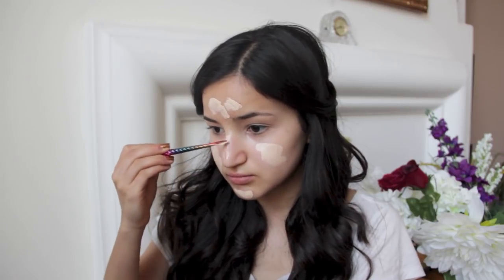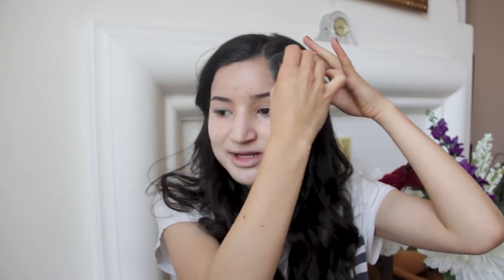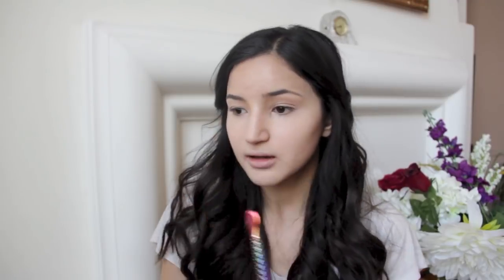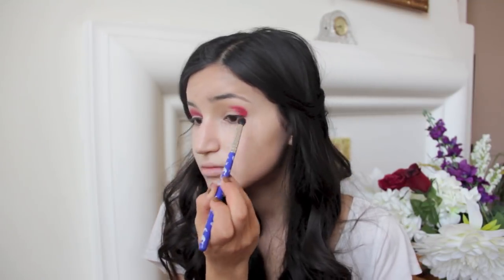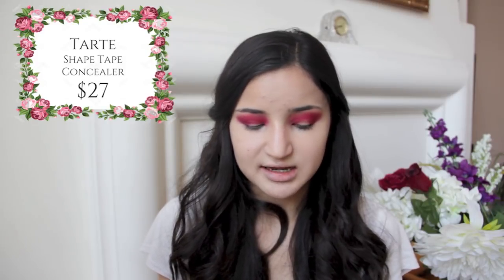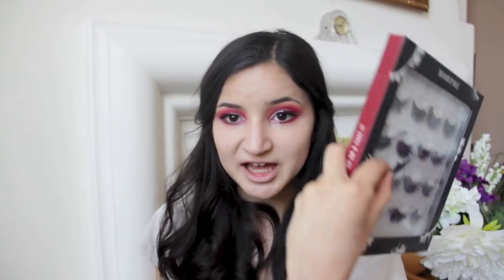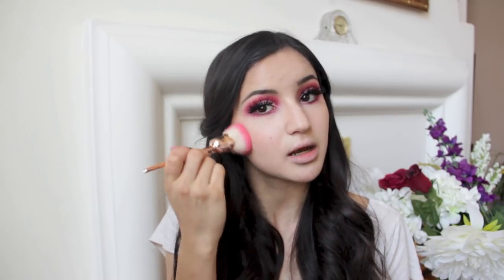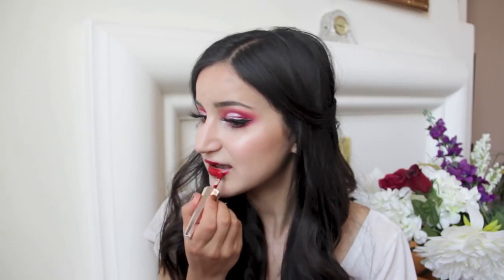GRWM TRYING NEW MAKEUP PRODUCTS ♥️ Sunday Riley, Juvia's Place, Natasha Denona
Get Ready With Me Trying New Makeup Releases + Products

☽ Products Mentioned ☽
Sunday Riley The Influencer Foundation
Milk Makeup Flex Concealer
Laura Mercier Translucent Setting Powder
Charlotte Tilbury Airbrush Flawless Powder
Fenty Beauty Match Stix Mattes
Urban Decay Primer Potion Fix
Tarte Shape Tape Concealer
NYX Matte Liquid Liner
Stila Glitter & Glow Kitten Karma
Essence Lash Princess Sculpted Volume
House of Lashes Glue
Physicians Formula Butter Bronzer
Burt's Bees Blush Toasted Cinnamon
Natasha Denona Blush & Glow
Rodial Brow Pencil
Fenty Beauty Stunna Lip Paint

My book ➼

➼FAQ➼
Q: What is your ethnicity?
A: I'm half Japanese and half European.
Q: What shades of foundation do you wear for reference?
A: I wear Fenty Beauty 140, Huda Beauty Shortbread, Hourglass Bisque, Too Faced Almond, and Tarte Fair-Light Neutral. In MAC shades I am an NW15.
Q. What is your skin type?
A. Normal skin! I can pretty much make any foundation work for me depending on what skin prep I do.
A: I'm a full-time student with a pre-med focus. YouTube and makeup artistry is a hobby for me, not a career, but I have a lot of fun here on my channel! I'm also a self-published author.